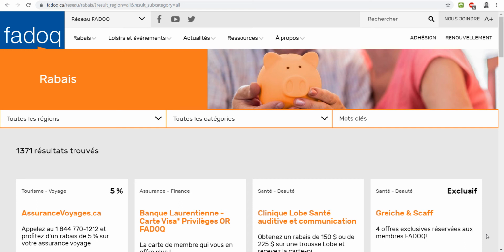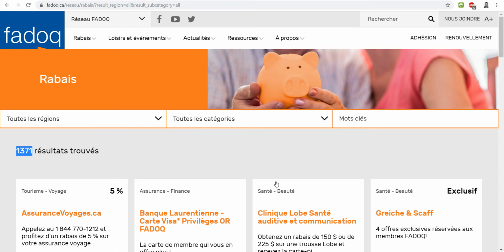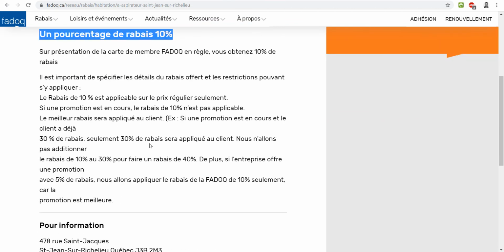Data scraping from yelp | USA based | Data Extraction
Data scraping, also known as web scraping, is the process of importing information from a website into a spreadsheet or local file saved on your computer. It's one of the most efficient ways to get data from the web, and in some cases to channel that data to another website.
Normally, data transfer between programs is accomplished using data structures suited for automated processing by computers, not people. Such interchange formats and protocols are typically rigidly structured, well-documented, easily parsed, and minimize ambiguity. Very often, these transmissions are not human-readable at all.

Thus, the key element that distinguishes data scraping from regular parsing is that the output being scraped is intended for display to an end-user, rather than as an input to another program. It is therefore usually neither documented nor structured for convenient parsing. Data scraping often involves ignoring binary data (usually images or multimedia data), display formatting, redundant labels, superfluous commentary, and other information which is either irrelevant or hinders automated processing.

Data scraping is most often done either to interface to a legacy system, which has no other mechanism which is compatible with current hardware, or to interface to a third-party system which does not provide a more convenient API. In the second case, the operator of the third-party system will often see screen scraping as unwanted, due to reasons such as increased system load, the loss of advertisement revenue, or the loss of control of the information.
Data scraping is generally considered an ad hoc, inelegant technique, often used only as a "last resort" when no other mechanism for data interchange is available. Aside from the higher programming and processing overhead, output displays intended for human consumption often change structure frequently. Humans can cope with this easily, but a computer program will fail. Depending on the quality and the extent of error handling logic present in the computer, this failure can result in error messages, corrupted output or even program crashes.
Screen scraping

Screen scraping is normally associated with the programmatic collection of visual data from a source, instead of parsing data as in Web scraping. Originally, screen scraping referred to the practice of reading text data from a computer display terminal's screen. This was generally done by reading the terminal's memory through its auxiliary port, or by connecting the terminal output port of one computer system to an input port on another. The term screen scraping is also commonly used to refer to the bidirectional exchange of data. This could be the simple cases where the controlling program navigates through the user interface, or more complex scenarios where the controlling program is entering data into an interface meant to be used by a human.

As a concrete example of a classic screen scraper, consider a hypothetical legacy system dating from the 1960s—the dawn of computerized data processing. Computer to user interfaces from that era were often simply text-based dumb terminals which were not much more than virtual teleprinters (such systems are still in use today, for various reasons). The desire to interface such a system to more modern systems is common. A robust solution will often require things no longer available, such as source code, system documentation, APIs, or programmers with experience in a 50-year-old computer system. In such cases, the only feasible solution may be to write a screen scraper that "pretends" to be a user at a terminal. The screen scraper might connect to the legacy system via Telnet, emulate the keystrokes needed to navigate the old user interface, process the resulting display output, extract the desired data, and pass it on to the modern system. A sophisticated and resilient implementation of this kind, built on a platform providing the governance and control required by a major enterprise—e.g. change control, security, user management, data protection, operational audit, load balancing, and queue management, etc.—could be said to be an example of robotic process automation software, called RPA or RPAAI for self-guided RPA 2.0 based on artificial intelligence.

In the 1980s, financial data providers such as Reuters, Telerate, and Quotron displayed data in 24×80 format intended for a human reader. Users of this data, particularly investment banks, wrote applications to capture and convert this character data as numeric data for inclusion into calculations for trading decisions without re-keying the data. The common term for this practice, especially in the United Kingdom, was page shredding, since the results could be imagined to have passed through a paper shredder. Internally Reuters used the term 'logicized' for this conversion process, running a sophisticated computer system on VAX/VMS called the Logicize.